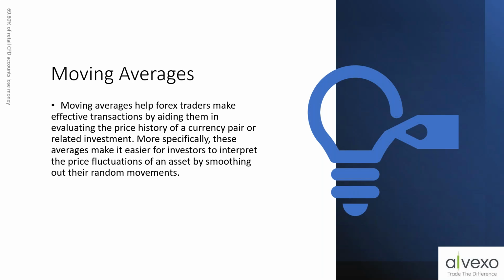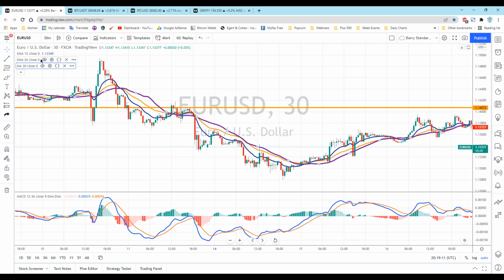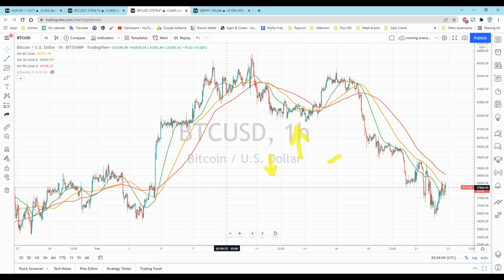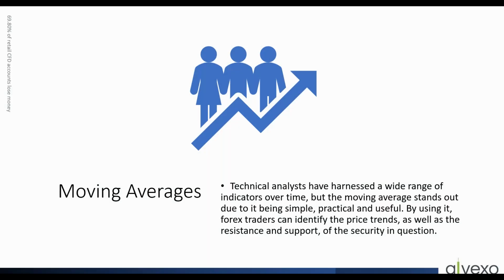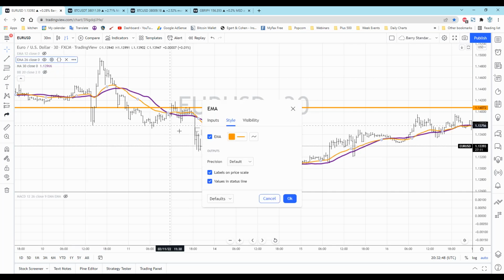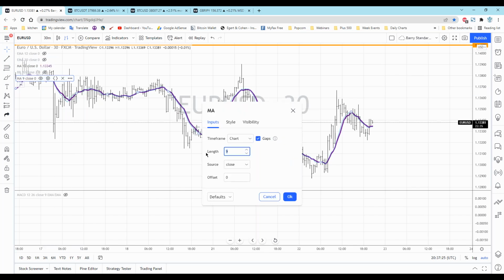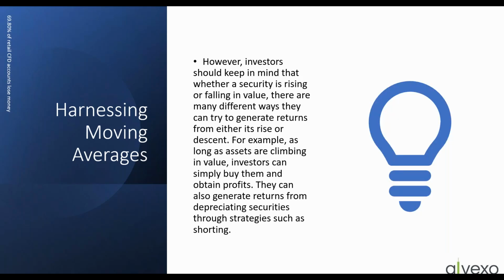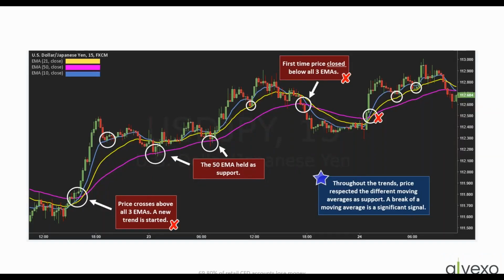Adding Moving Averages To Your Trading Strategy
Moving Averages are elegant and straightforward, and these indicators are far more potent than they look. We will discuss why and how to use one or multiple moving averages in this webinar. Moving averages are, without a doubt, one of the most popular trading tools. Moving averages are grand if you know how to use them, but most traders make some fatal mistakes when trading with moving averages.

This class shows you what to know when choosing the type and the length of the perfect moving average and the three ways to use moving averages when making trading decisions.

A trader can create a simple trading strategy to take advantage of potential trading opportunities using just a few moving averages (MAs) or associated indicators.